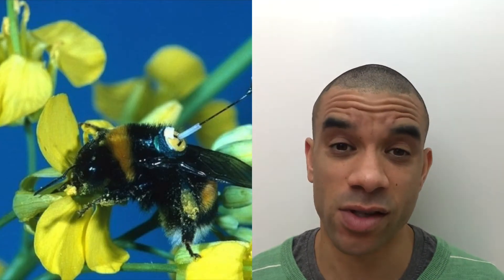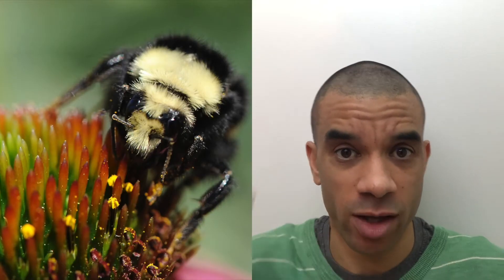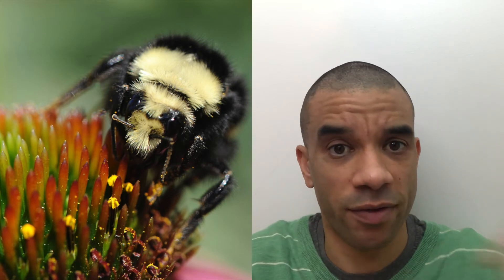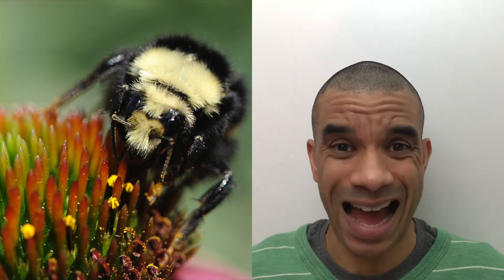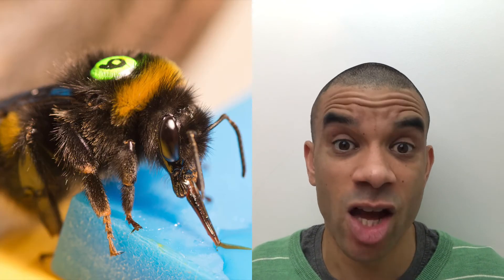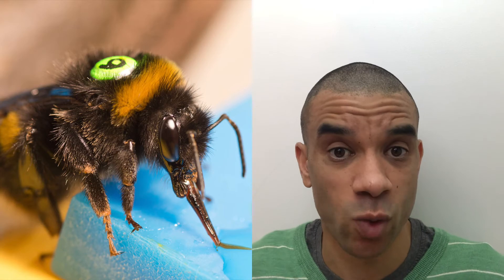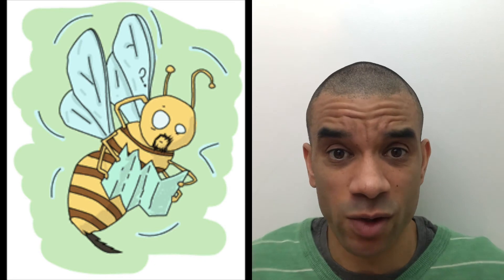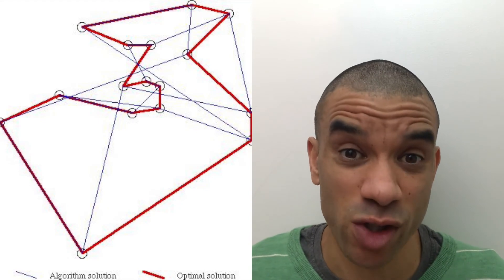The bumblebee travelling salesman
321 The bumblebee travelling salesman
The problem is as follows, if you are given a list of cities and the distances between each pair of cities what is the shortest possible route that visits each city and returns to the origin city
Sounds tough right , it is, but not for the humble bumble bee
They were given a variety of artificial flower feeding stations (cities) at Rothamsted Research in Harpenden
The bees were given the possibility of shortcuts between stations that would actually increase the total distance that the bees would have to travel
Of course the bees fell for it but as time progressed they refined their flight paths and over time found the most efficient route to visit all flowers and reduce the overall distance they had to travel so they were less exhausted.
They looked at 6 bumble bees which made 201 flights using a special radar that could track the transponders on the little bee backs
They got an accurate reading of where the bee was every 3 seconds to an accuracy of 2  so simply by the bees exploring their environment
That is amazing, bees can't look at a map and plan their route they simply fly around and explore and through that they are able to find the best possible route.
They find one flower at a time then have to integrate their position into their spatial memory in relation to the other flowers they visited and find the most efficient way of visiting all the flowers to save as much energy as possible.
What can humans gain from this?
Yep if you have not guessed it already AI, how we can use this information to help improve movement of autonomous robots whether it's food delivery, cleaning robots or killer robots
But on a more positive not it will also help us to understand how to help reduce the problems caused by habitat loss and intensive farming which could save billions of pounds.
Robots and agriculture have benefited from the salesman bees.